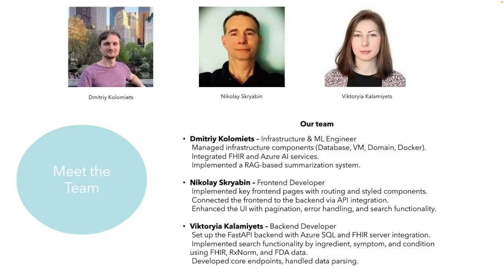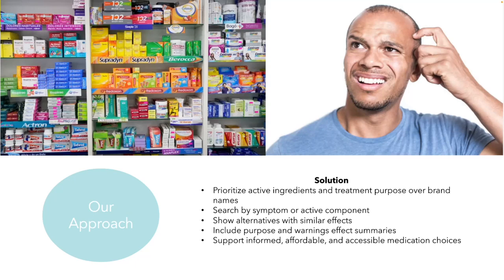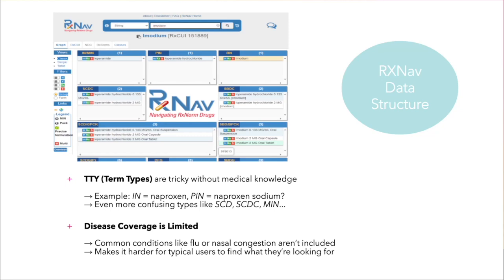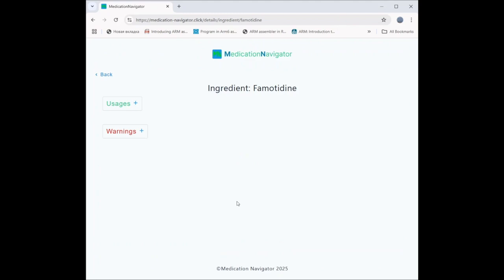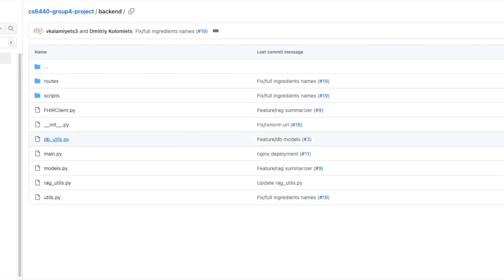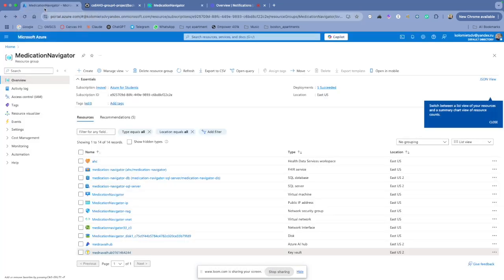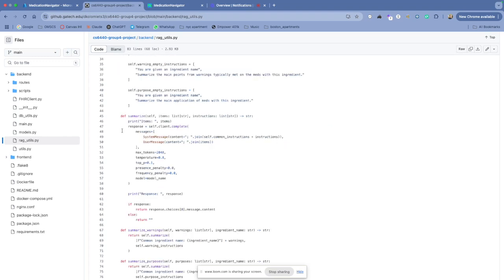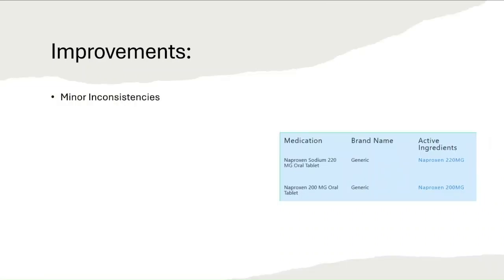cs6440 sprint 25 group 4 project demo